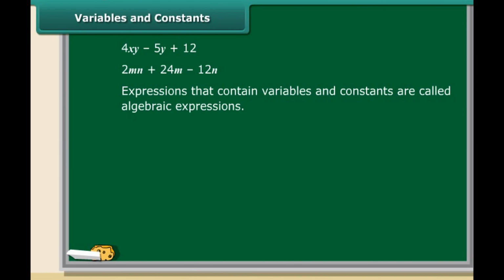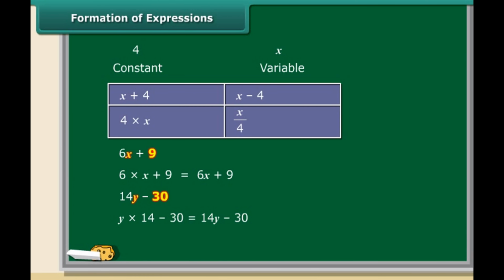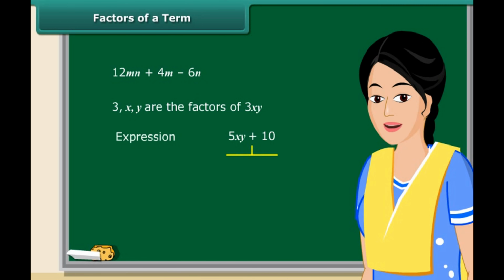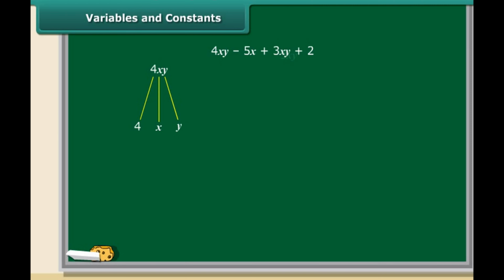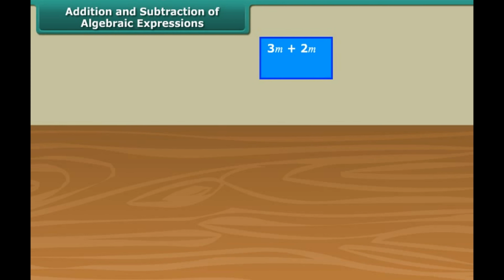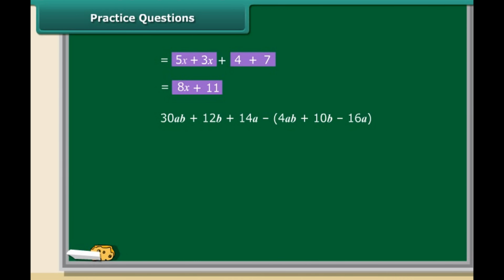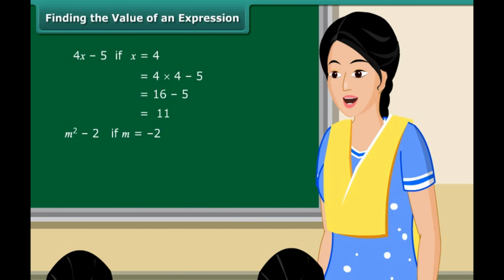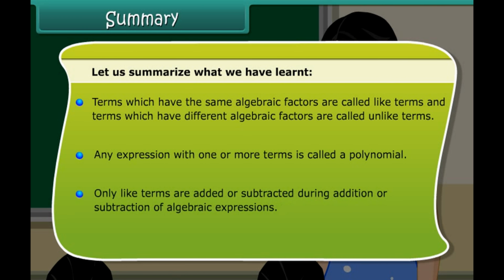C 7 - Maths - 12 Algebraic Expressions